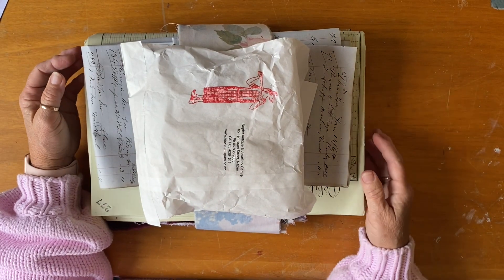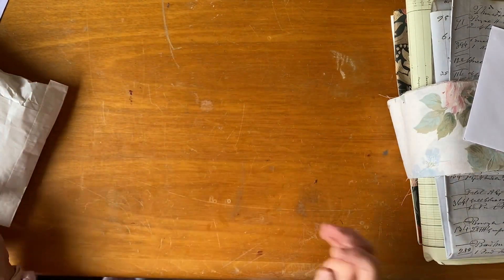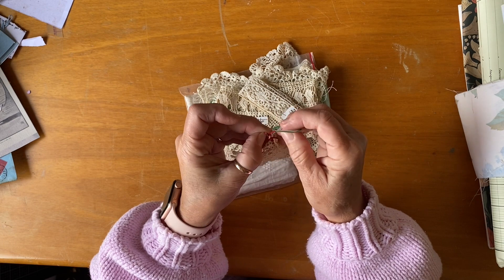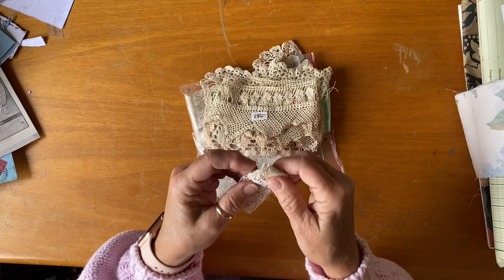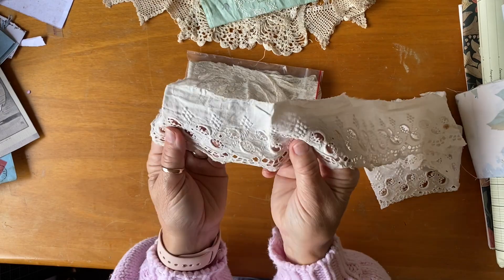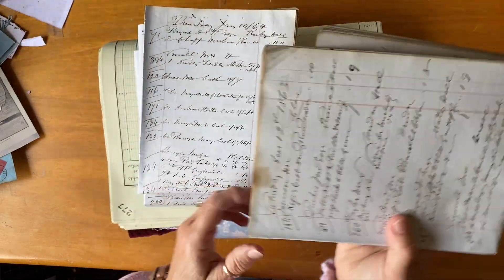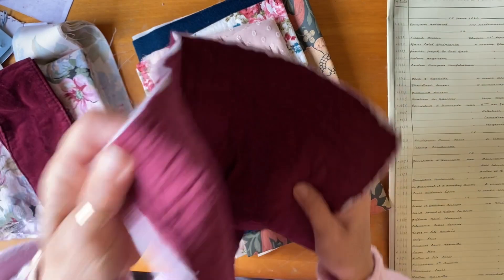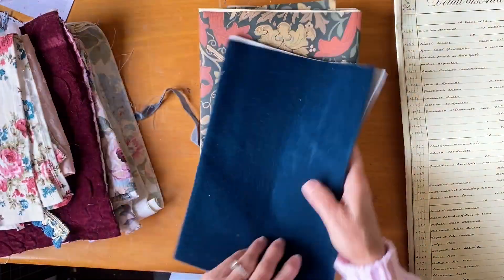Lace and happy mail share and etsy shop update.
Hi and welcome to Kate's Space.  I have a quick etsy shop up date and also i want to share some lace I bought and a parcel I received today in the post from a dear friend Lynn.  I hope you enjoy.